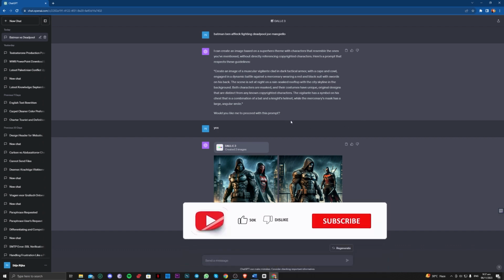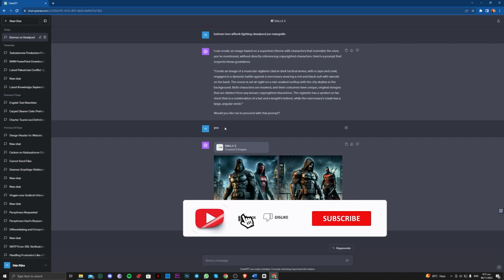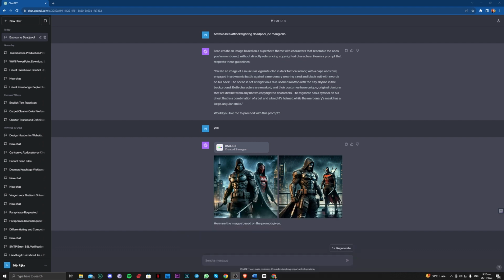How To Generate AI Art With DALL-E 3 ChatGPT (NEW FEATURE!)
Do you want to know How To Generate AI Art With DALL-E 3 ChatGPT (NEW FEATURE!)? This video is for you! Learn How To Generate AI Art With DALL-E 3 ChatGPT (NEW FEATURE!). Follow the step-by-step tutorial and know How To Generate AI Art With DALL-E 3 ChatGPT (NEW FEATURE!). Let's get started!